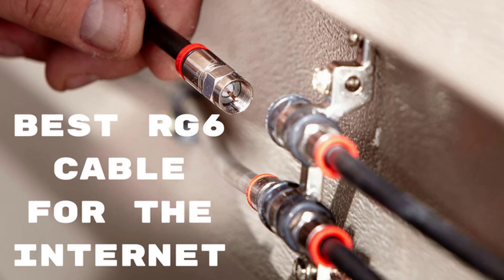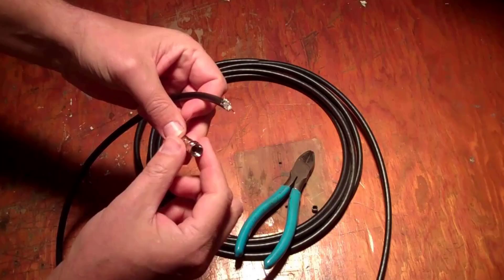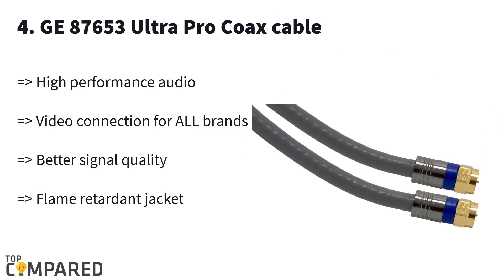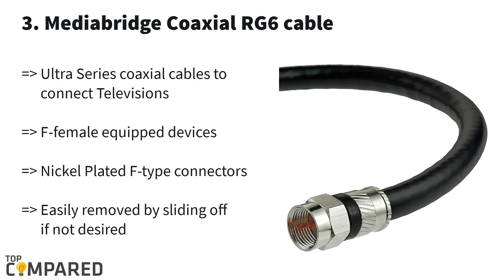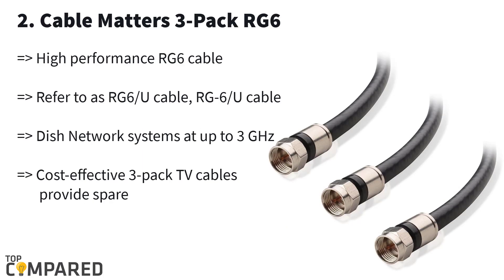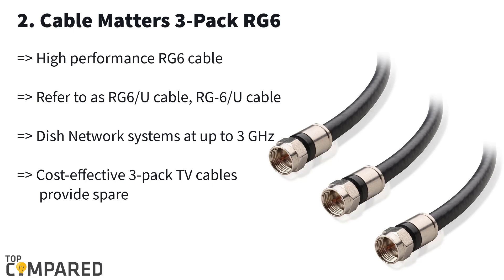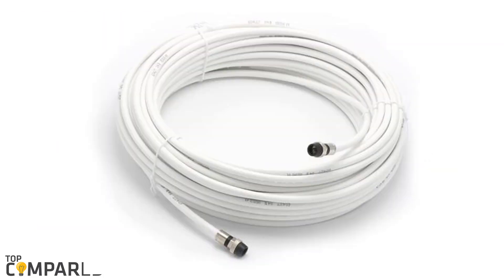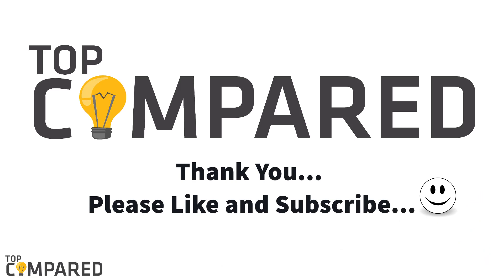Best RG6 Cable for the Internet - Reviews of Coaxial Cable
Our Top Pick on Amazon (Amazon Link)

Here are the reviews of top five of the RG6 Coaxial cables available in the market. Besides being industry-compliant, and from reputed makers, these cables allow excellent transmission and shall ensure that your internet and television connection is seamless.

Good Luck!

Top compared Best RG6 Cable for the Internet are:

1. THE CIMPLE CO White RG6
2. Cable Matters 3-Pack RG6
3. Mediabridge Coaxial RG6 cable
4. GE 87653 Ultra Pro Coax cable
5. Monoprice RG6 Quad Shield CL2